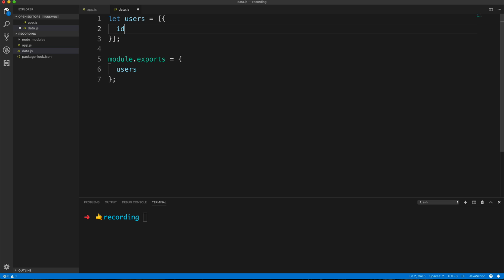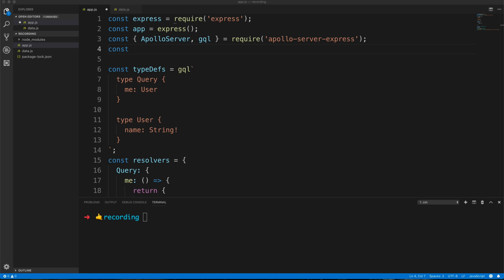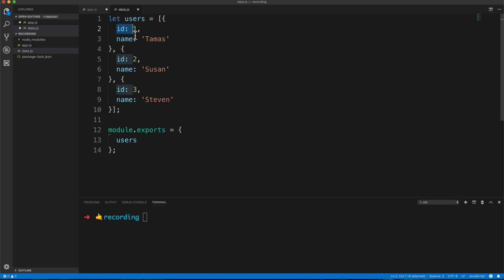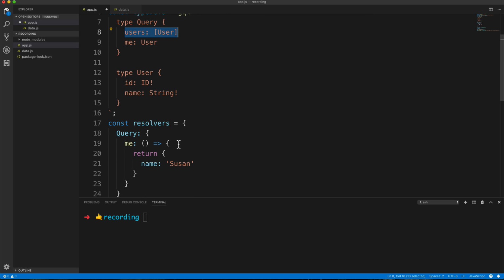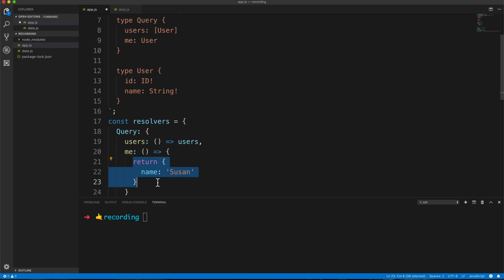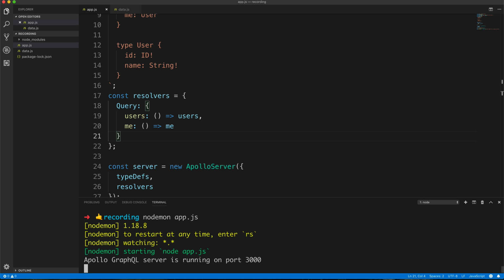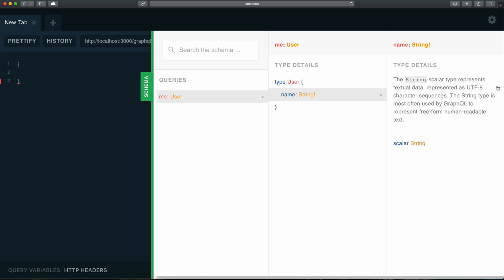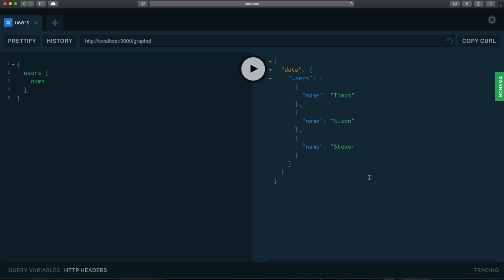4Additional basic GraphQL Queries